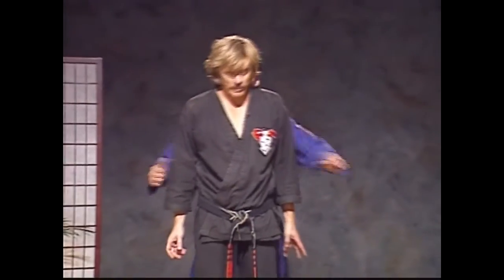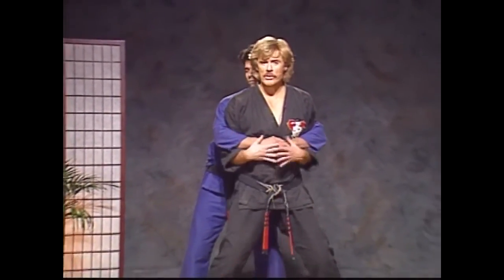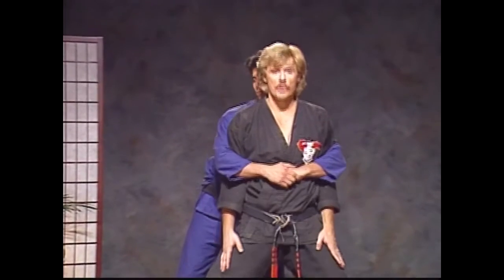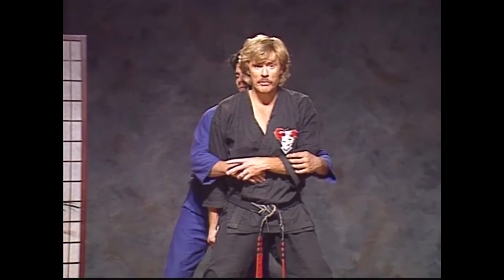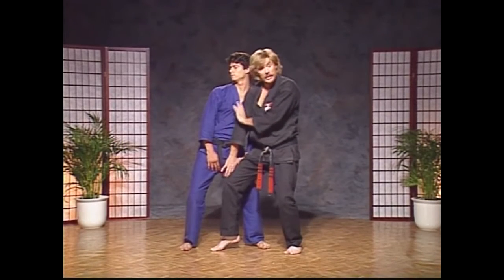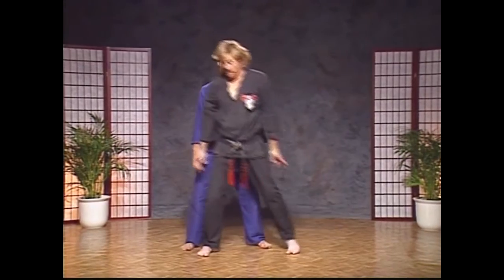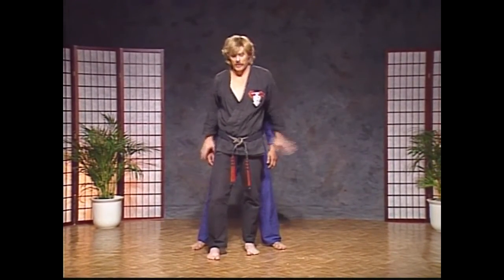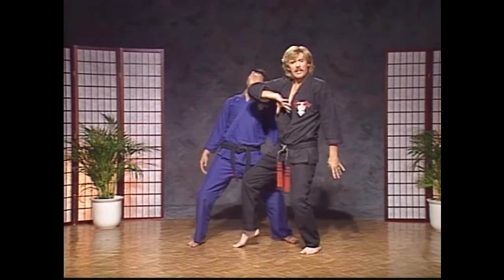LTKKA Amarillo Nº 5 Captured Twigs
TÉCNICA Nº 5 DEL PROGRAMA DE KENPO KARATE DE LARRY TATUM.
NOMBRE: CAPTURED TWIGS